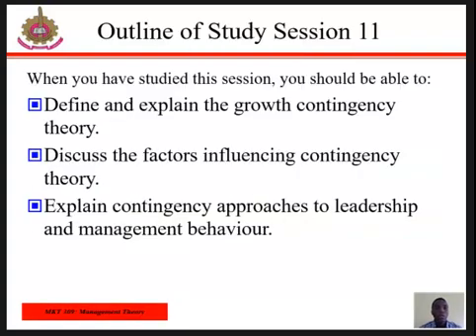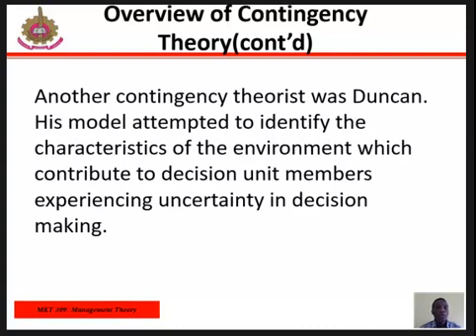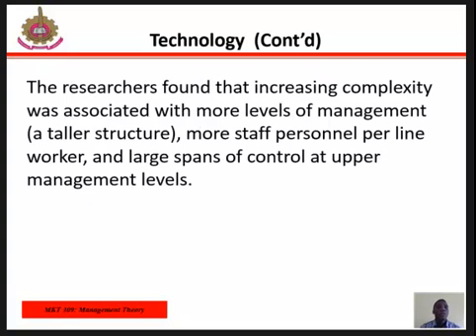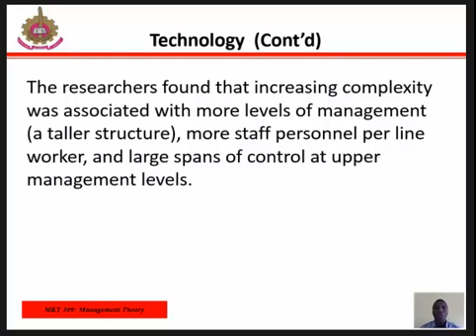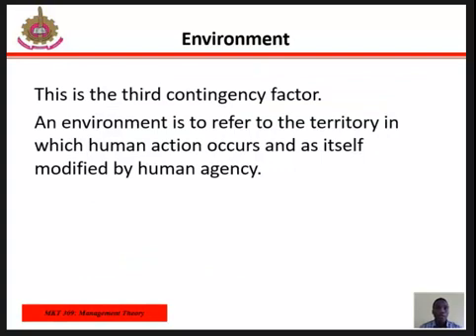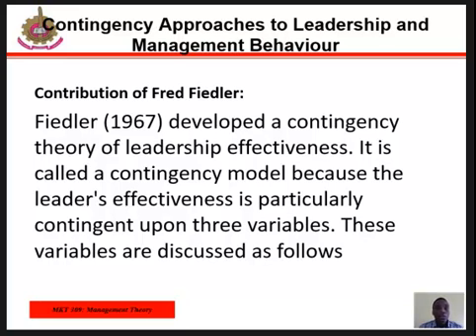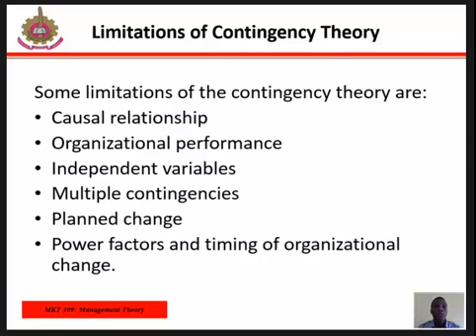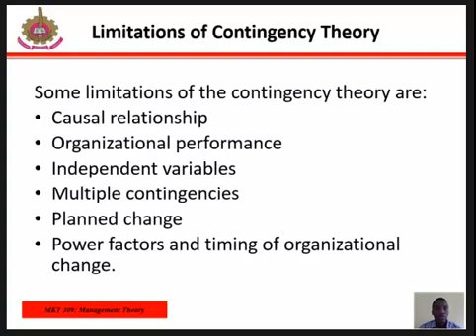MKT 309 SS11